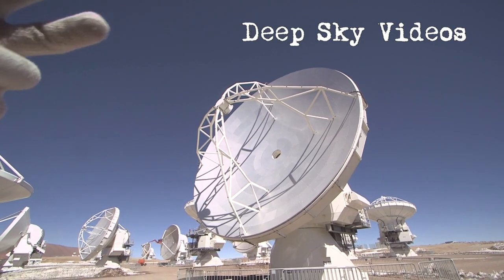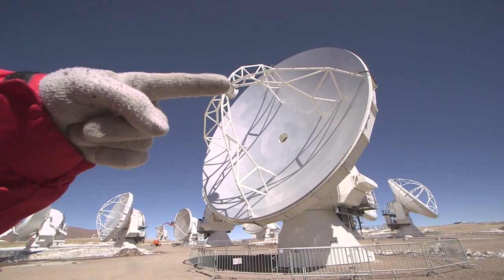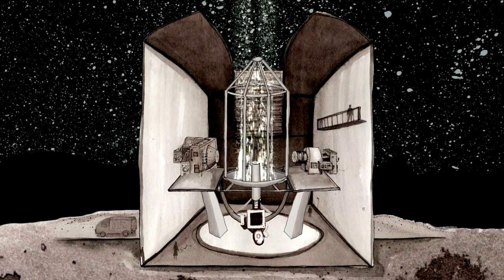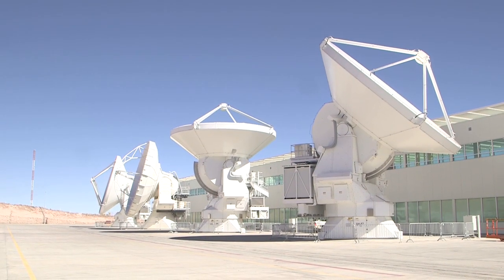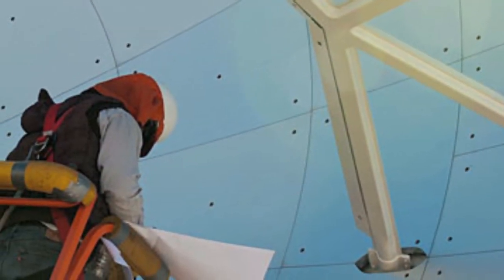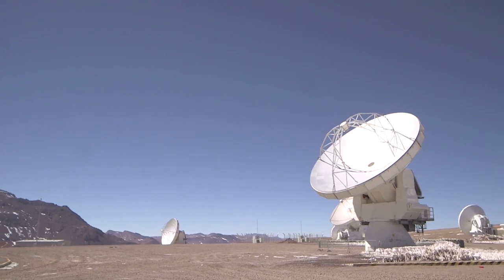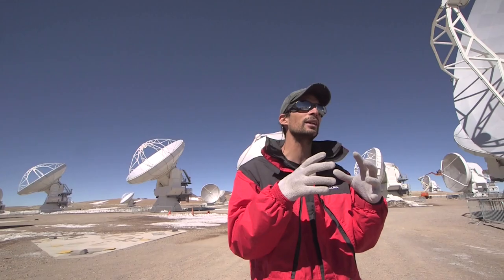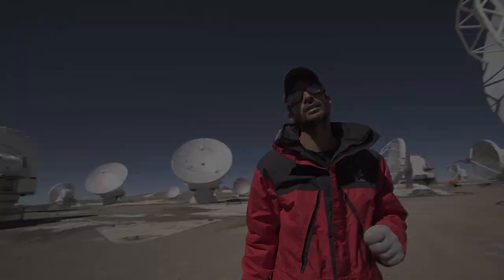Antennas at ALMA - Deep Sky Videos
Looking at the dishes at the Atacama Large Millimeter/submillimeter Array (ALMA), in Chile.
Featuring commissioning scientist Denis Barkats.